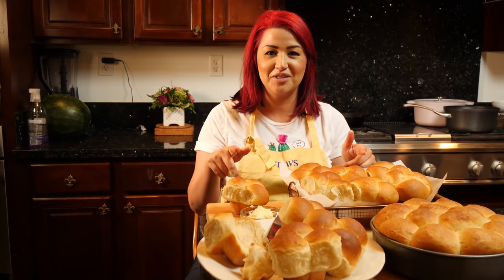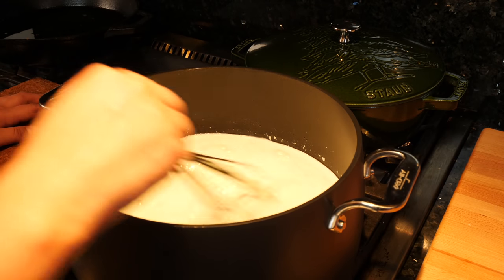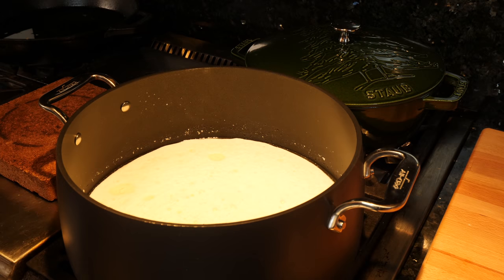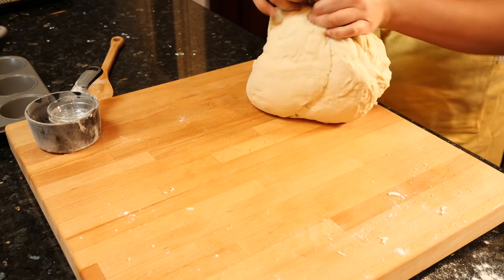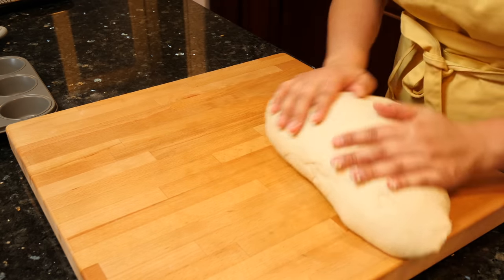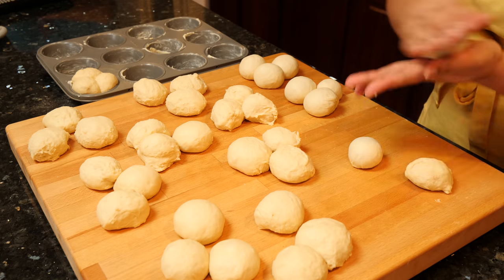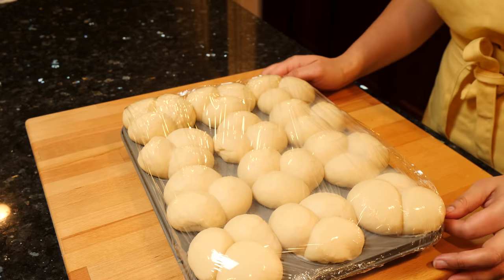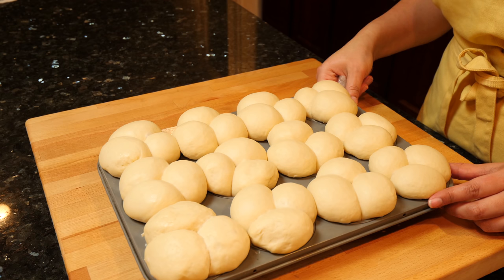SOFT DINNER ROLLS RECIPE | CLOVER ROLLS | SWEET MILK ROLLS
Amazon Store:

Bake Temperature and Time: 400 Degrees 20-25 Minutes

9 Cups of Ap Flour
4 Cups of Milk
1 Cup of oil (Canola)
1/2 Cup of Sugar
2 1/2 Teaspoons of yeast
1 Tablespoon of Salt
1 Teaspoon Baking Powder
1 Teaspoon Baking Soda
extra butter

For sweet Rolls
Use 1 Cup of Sugar and 3 Tablespoons Yeast

Salty Rolls
Use 1 1/2 Tablespoons Salt